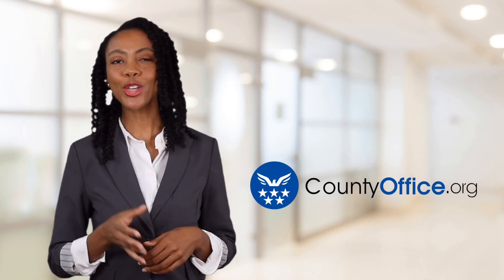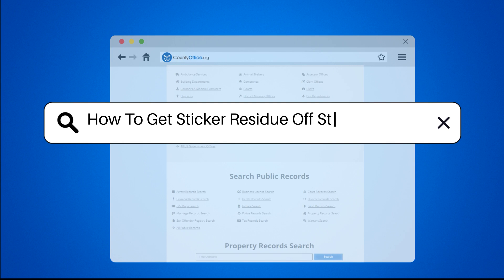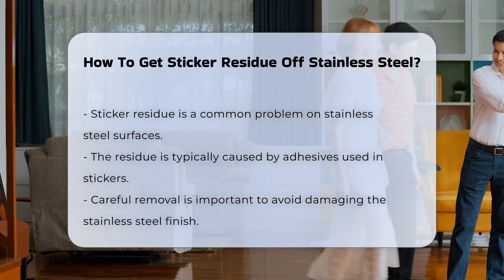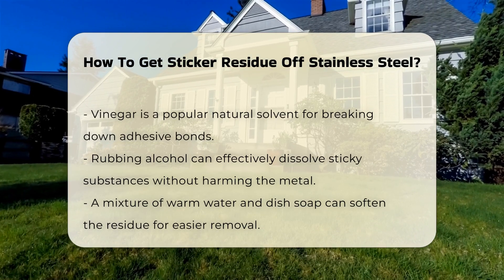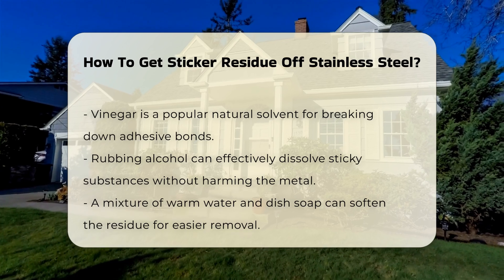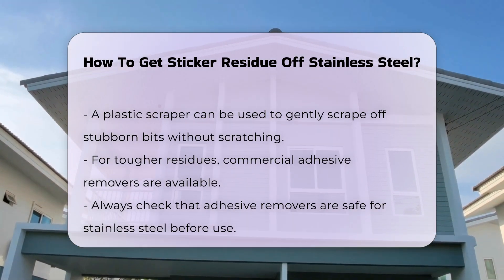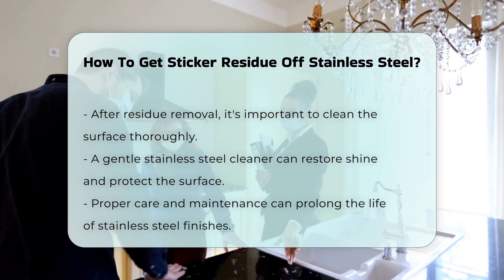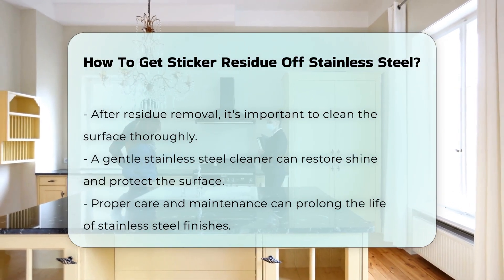How To Get Sticker Residue Off Stainless Steel? - CountyOffice.org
How To Get Sticker Residue Off Stainless Steel? In this insightful video, we tackle the common issue of removing sticker residue from stainless steel surfaces. Sticker residue, often a nuisance due to the adhesives used, requires careful removal methods to prevent damage to the metal finish.

Discover effective techniques such as using vinegar, a natural solvent that breaks down adhesive bonds, or rubbing alcohol, a gentle yet effective solution for dissolving sticky residues without harming stainless steel. A mixture of warm water and dish soap can also aid in softening the residue for easier removal, while a plastic scraper can help tackle stubborn bits without scratching the surface.

For tougher residues, consider utilizing commercial adhesive removers designed specifically for stainless steel surfaces. Always verify the product's compatibility with stainless steel before application. Following residue removal, ensure to clean the surface thoroughly with a gentle stainless steel cleaner to restore shine and protect the surface.